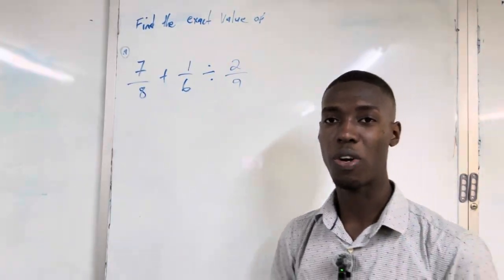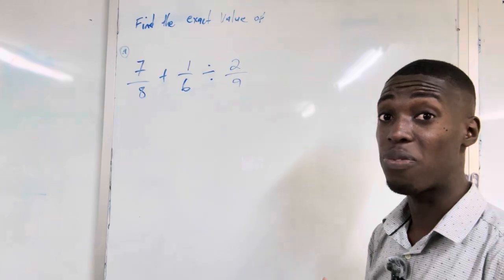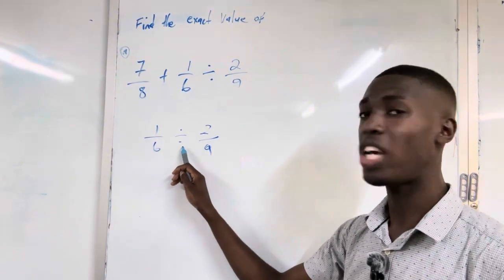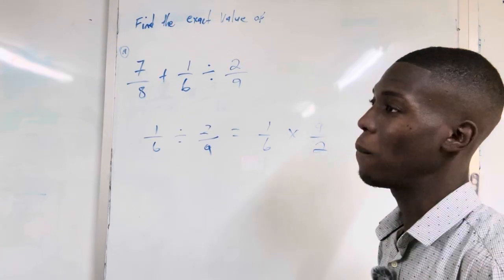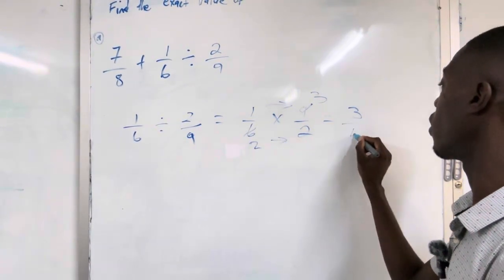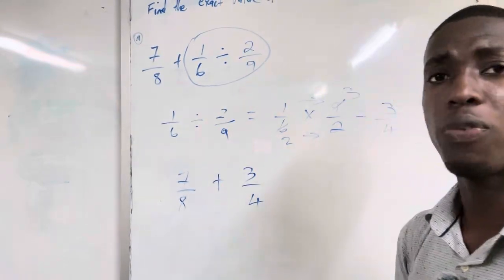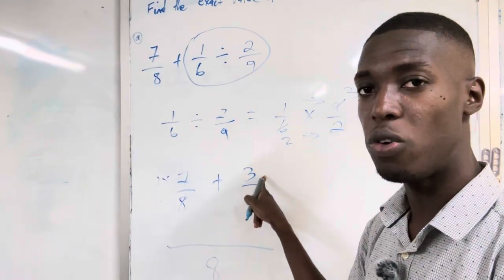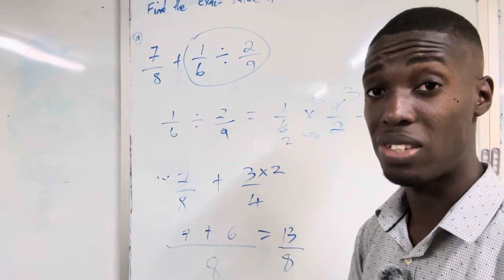Operations on Fractions (CXC)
The footage captures a focused instructor explaining complex equations with clarity, emphasizing key steps through expressive hand gestures. The plain background and whiteboard create an uncluttered, professional atmosphere, highlighting the instructional content effectively.
Segments showing detailed calculations with fractions and variables demonstrate thorough teaching, while casual attire and minimal environment keep the viewer's attention on the mathematical process. The consistent use of blue marker and clean visuals enhance the educational tone.